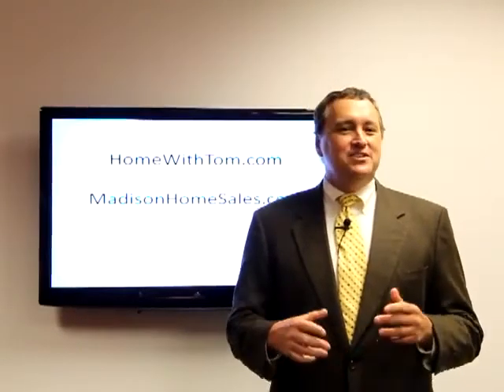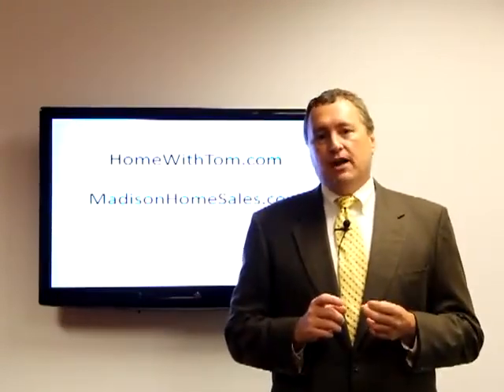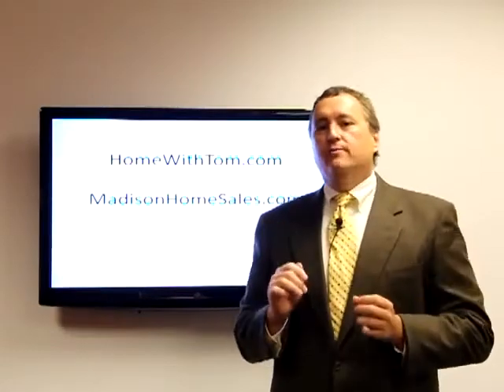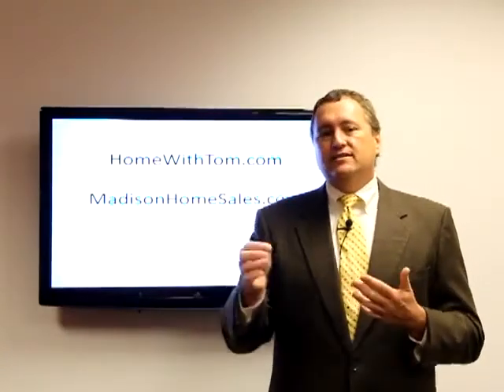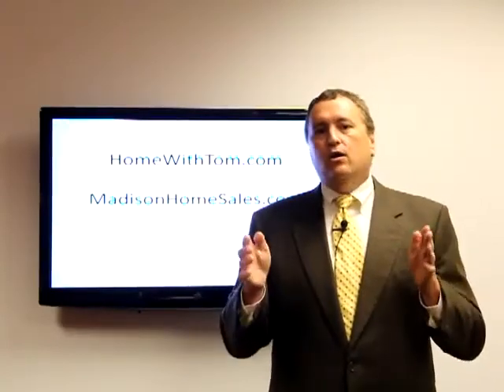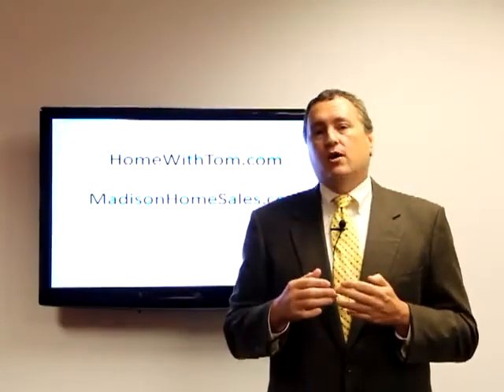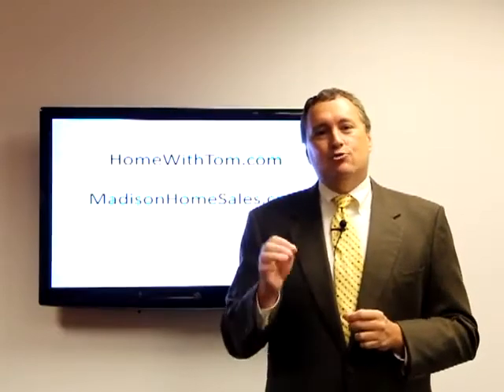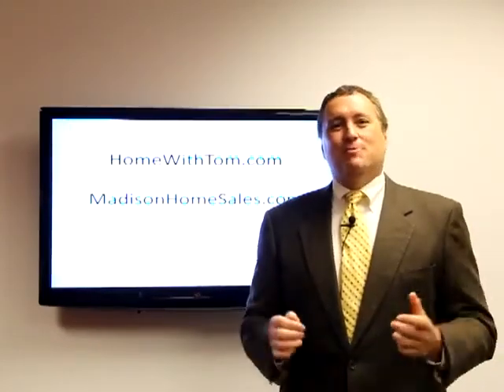What should I look for in a Home Inspection